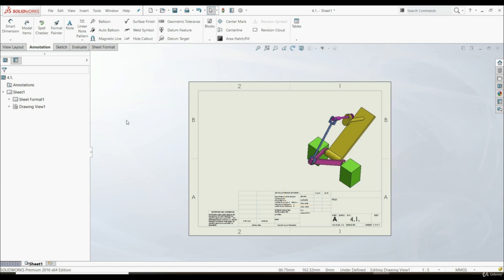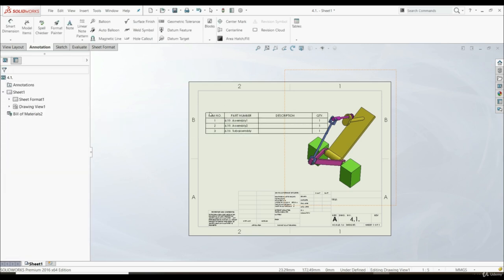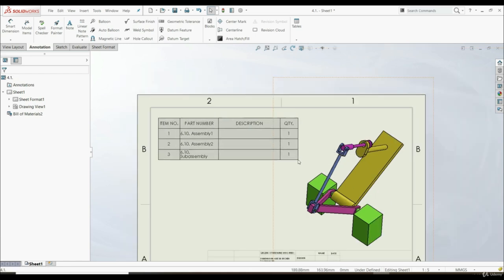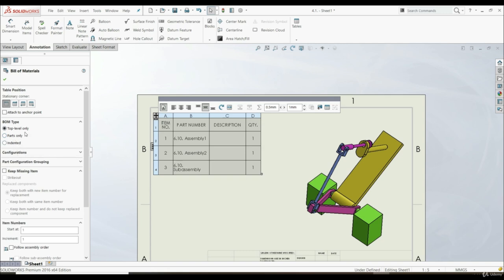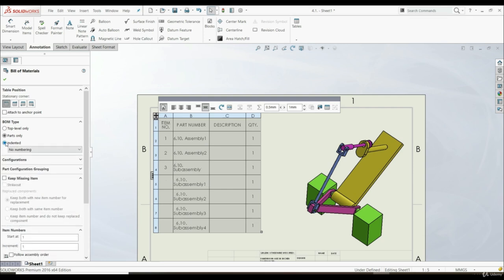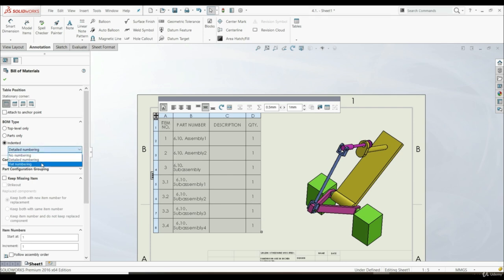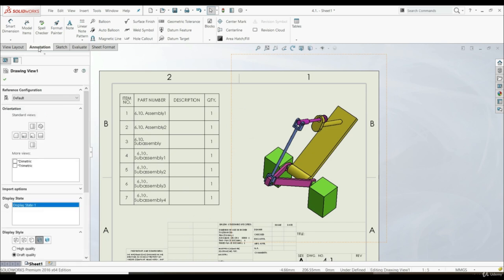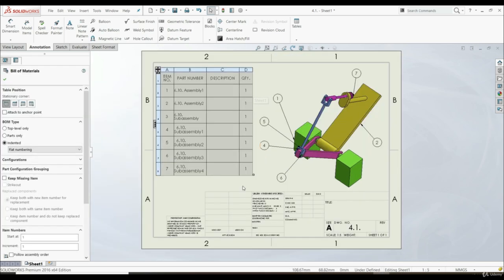Solidworks Bill Of Materials Table BOM ~ Solidworks Training Tutorial Day 141